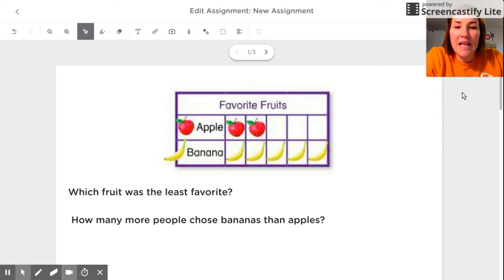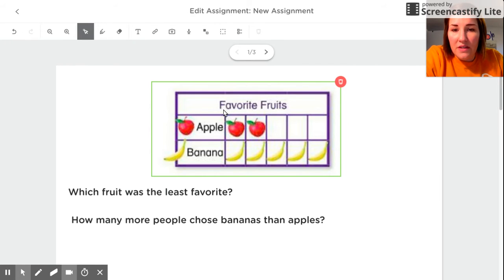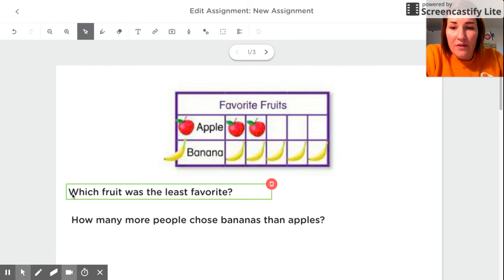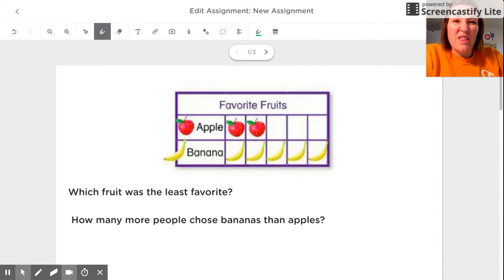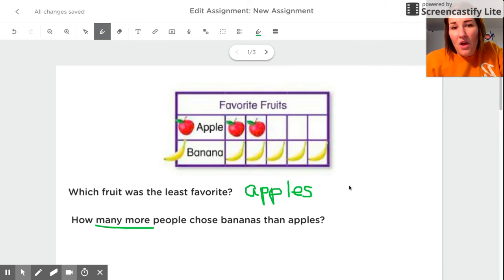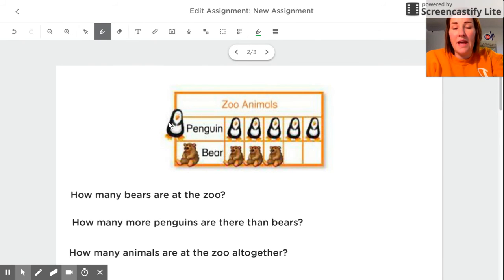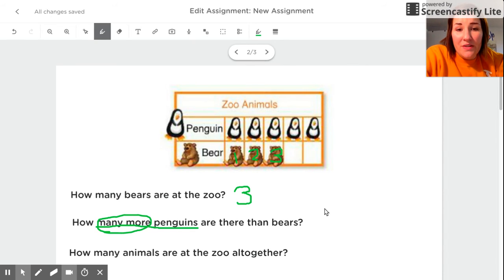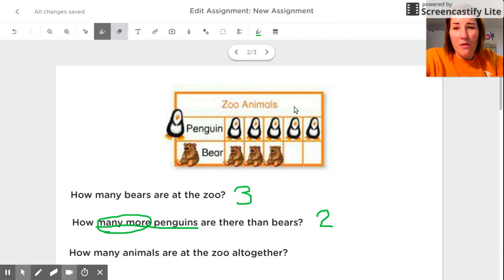Analyzing Graphs with 2 Data Points